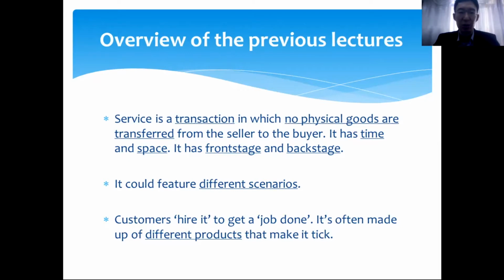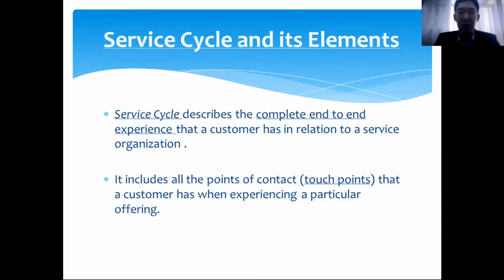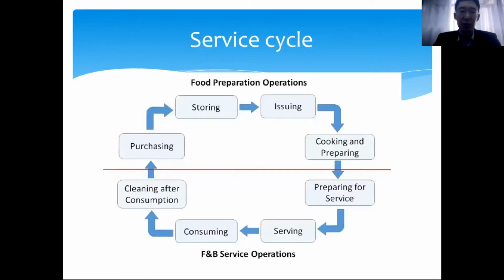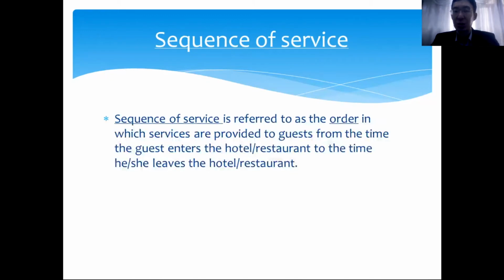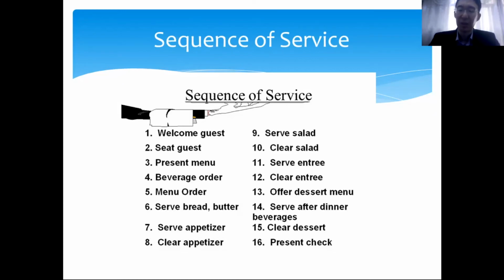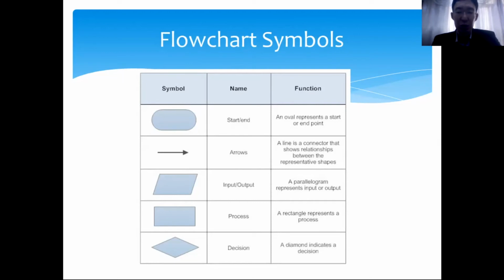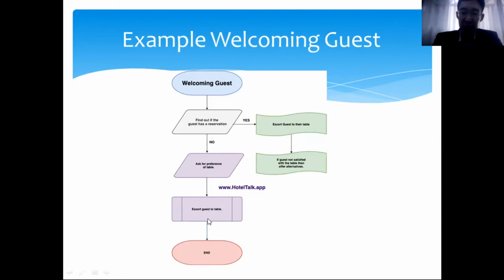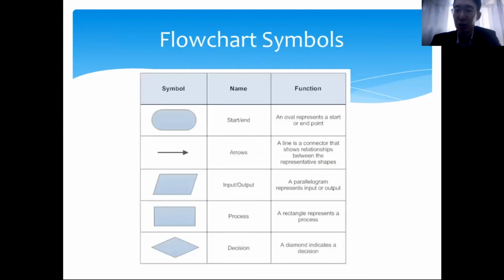КазУТБ-МИТ-Technology of Service in Restaurants and Hotels-лекция4-англ